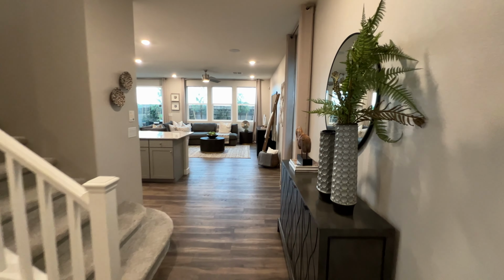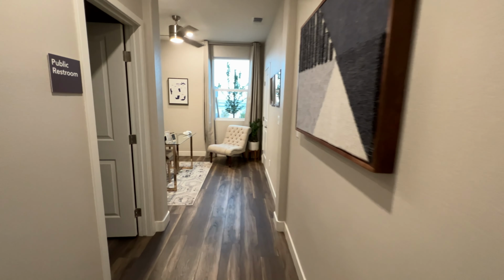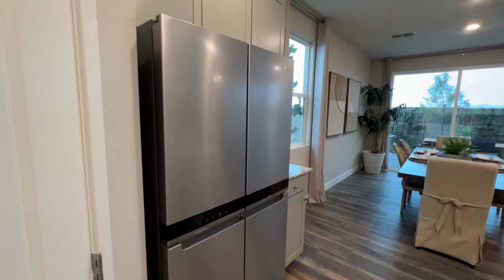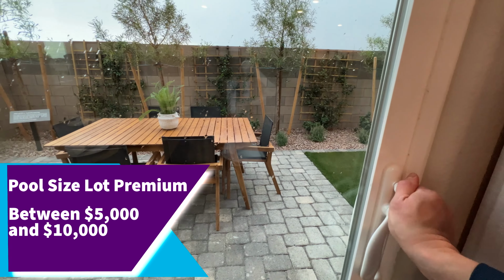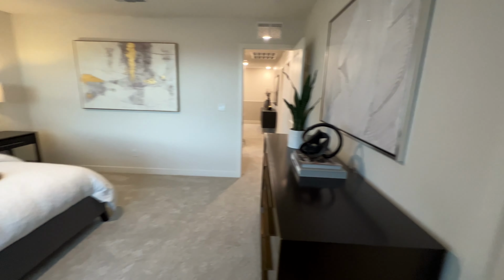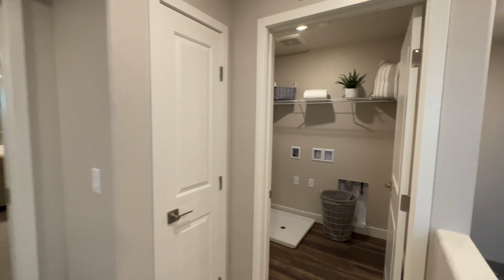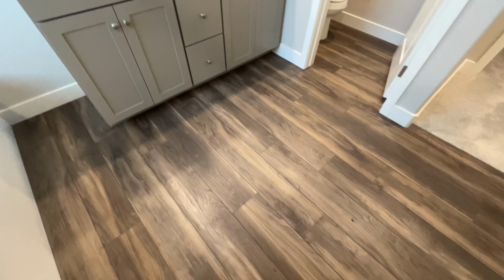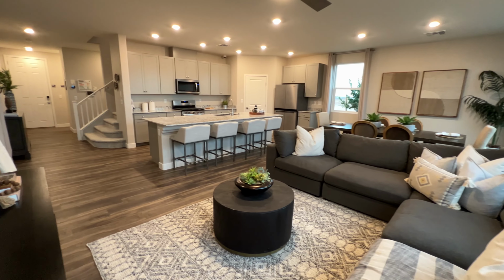KB Homes Las Vegas Plan 2469 Southwest Copper Ranch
New Las Vegas Two Story Home by KB Homes Plan 2469 in Landings at Copper Ranch from $509,990

ABOUT THE PLAN 2469

Two Story
4 to 5 Bedrooms
2.5 to 4 Bathrooms
2 Car Garage
Open Floor Plan with Kitchen Island
Lot Premium from $5,000 to $10,000 (Swimming Pool Size Lots)

NOTE: 8 LOTS available now to purchase and start building your new home!

SPECIALS:

There is no waiting list. So grab the opportunity now!
Preferred lender of builder will allow you to have the builder cover some closing costs. The Builder is open to negotiation.

OTHER PLANS AVAILABLE IN THIS COMMUNITY:

- Plan 1590 starting at $459,990
- Plan 1768 starting at $464,990
- Plan 1998 starting at $481,190
- Plan 2089 starting at $486,990
- Plan 2124 starting at $489,690

ABOUT THE AREA:

- Gated community with two story homes
- Located in the fast-growing southwest Las Vegas area
Short commute to McCarran International Airport
- Easy access to I-215
- Near shopping, dining, entertainment and top-rated schools
- Close to local parks, which feature trails, picnic areas, sports fields, and tennis and basketball courts

ABOUT THIS CHANNEL:

I am a real estate investor, and have real estate investments since 2012. One of the most reasonable ways for an ordinary citizen to increase his or her net worth is through real estate investing. I have been constructing and/or buying homes for the purpose of reselling or renting.

This channel is dedicated to featuring homes. I love home tours. It inspires me to see the new technology at homes, the new designs, new concepts, and the right location for real estate investing.

If you have a home, and you would like me to feature your home, please do comment on any of the videos of my channel.

If you are planning to buy a home, I can connect you to my real estate agent.  Thank you and happy home tour!

Sincerely,
Angelo